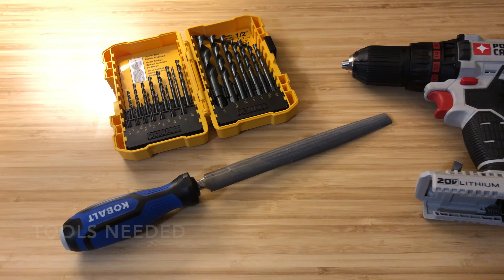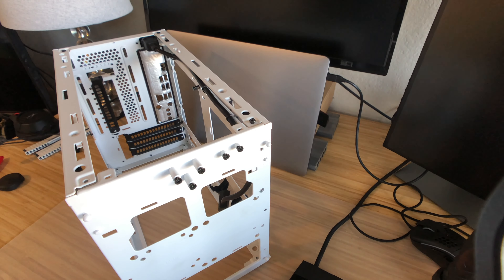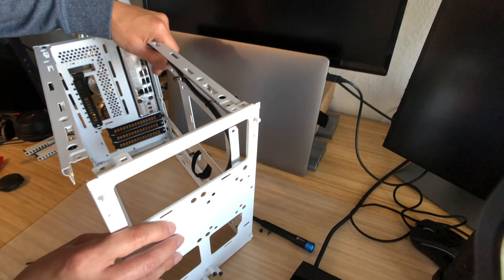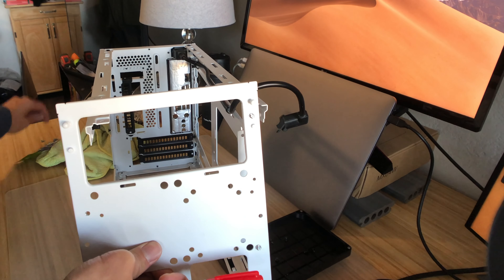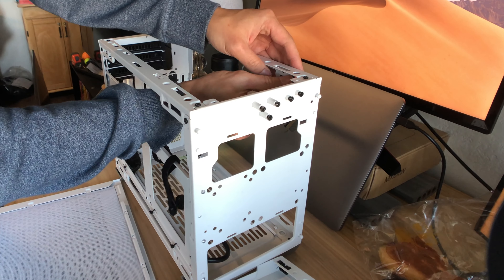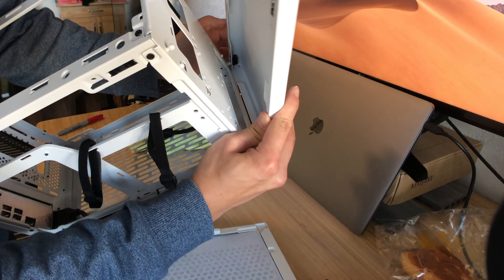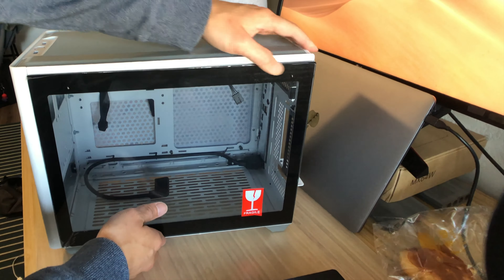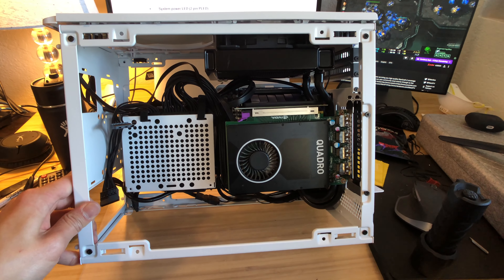How to customize a cooler master NR200P Build AIO with Top Radiator / Top Hat - Inverted Mod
Today, I'm going to show you how to customize your NR200P to be able to top mount an all in one cooler.

Specs:
CPU: Ryzen 5 1600AF
COOLER: Corsair Hydro Series™ H60 120mm
GPU: Nvidia Quadro m2000
RAM: Corsair Vengeance LPX DDR4 3200 C16 2x8GB
PSU: Corsair SF750 Platinum
CASE: Cooler Master NR200P White